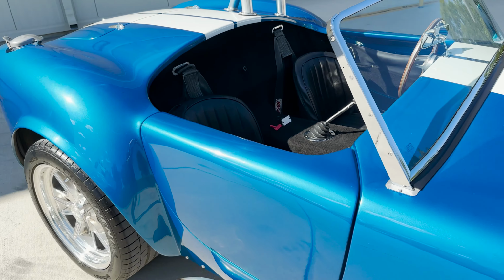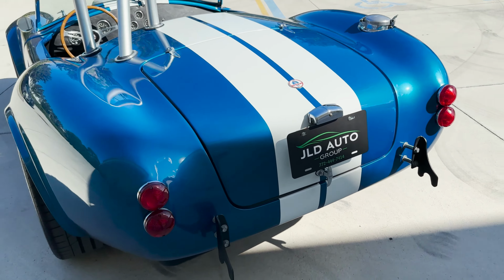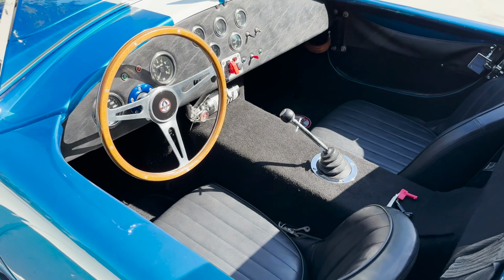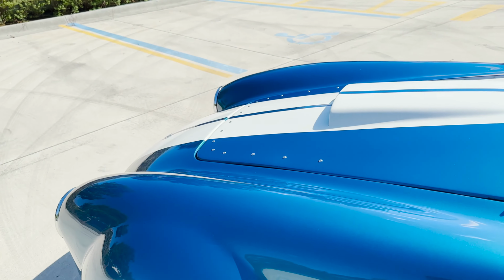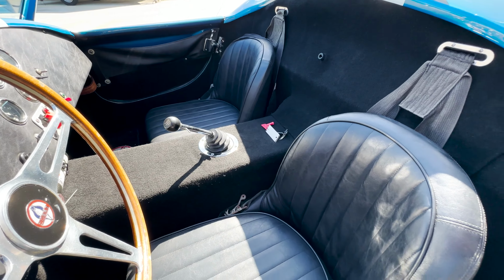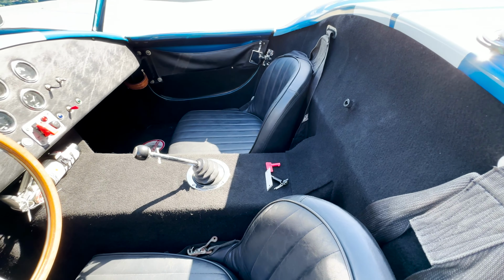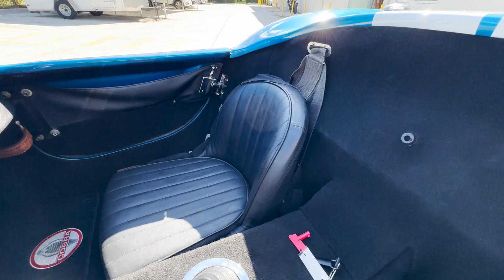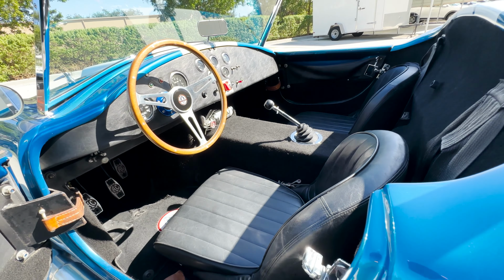1965 SHELBY COBRA W/ 5K MILES! FORD RACING 302 V8 MACHINED/SEASONED TO 347CI, 650 TKO 5-SPEED!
1965 Shelby Cobra by Factory Five
'Guardsman Blue' Exterior w/ White Stripes over Black Leather Interior
Ford Racing 302 V8 Machined to 347CI
650 TKO 5-Speed Manual Transmission
8.8 3.73 Rear
5k Miles on Drivetrain
Current Drivetrain Installed in 2018
2001 Build
Front Anti-Sway Bar w/ Tubular Arms and Coil Shocks
Power Brakes
New Tires and Battery
Extra Filters, Belts, Pedal Cover, and other Parts Included
Car Cover and 3 Sets of Keys Included

Available and up for your consideration at JLD Auto Group is this 1965 Shelby Cobra by Factory Five! Finished in 'Guardsman Blue' with white stripes and a black interior, this example only has 5k miles on the current drivetrain, which was installed in 2018. Specifically, the drivetrain begins with a Ford Racing 302 V8 roller block, machined and seasoned to 347 cubic inches; it is a 347 450HP SBF Stroker Crate Engine, ultimately mated to a 650 TKO 5-speed Manual Transmission, sending power to the rear wheels via an 8.8 3.73 rear differential. An Eagle Steel Crankshaft with a 3.400 stroke is fitted, along with Eagle I-Beam Connecting Rods. High Performance Forged Pistons are present, as are a Performance Rod/Main Bearing, along with ARP Main Bolts. A three-piece Double Roller Timing Set, Comp Cams Custom Ground Hydraulic Roller Camshaft, and Hydraulic Roller Lifters are also all installed. Furthermore, Edelbrock Performance Aluminum Cylinder Heads and an Aluminum Intake Manifold are also present, as are Performance Roller Rockers and an MSD Pro-Billet Distributor. Carburetor duties are carried out via a Holley Ultra HP 750CFM. Altogether, a dyno test for this build reflected numbers of a little more than 470hp and 450 lb-ft of torque.

Additional upgrades done to this car include Ford Racing Aluminum Blue Valve Covers and a Ford Racing Air Cleaner. Suspension-wise, this Cobra features a Front Anti-Sway Bar, along with Tubular Arms and Coil Shocks. Power Brakes are also present to provide ample stopping ability. Beyond performance, this example originally built in 2001 includes leather seats with 4-Point Simpson Racing Harnesses for the driver and passenger. A wood-rimmed steering wheel is era-appropriate and harks to originality, as do the American Racing Shelby wheels. AC pedal covers adorn the driver's footwell, and of course the iconic Shelby side-exit exhausts are present. A dash-mounted rear-view mirror and driver-side side-view mirror are both mounted for enhanced visibility, and a single roll-bar is present on the drivers' side behind the cabin.

Supplementally included with this example are extra filters, belts, a spare Pedal Cover, and a few other spare parts. Additionally, new tires + a new battery are installed, and a Car Cover is also included along with the accompaniment of 3 sets of keys. A great-looking Shelby Cobra with only 5k miles on the drivetrain, this is a great example ready to provide someone with the thrills of a Cobra driving experience.

JLD Auto Group is a boutique dealership specializing in unique automobiles across a variety of decades. Whether your forte is modern or classic, exotic or muscle, or you're just crazy about amazingly well-preserved low-mileage collector cars, chances are our inventory has something that'll pique your interest.

We also offer:
➖ Door-to-door Shipping
➖ State-of-the-Art Detailing
➖ Vehicle Storage
➖ Financing
➖ Warranties
➖ Streamlined nationwide car buying process

Hours of Operation: By Appointment Only